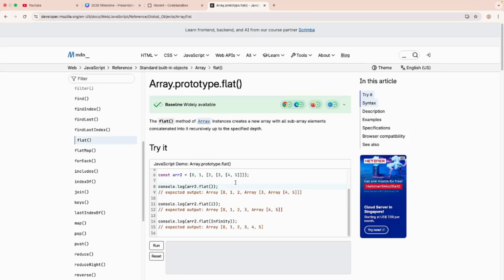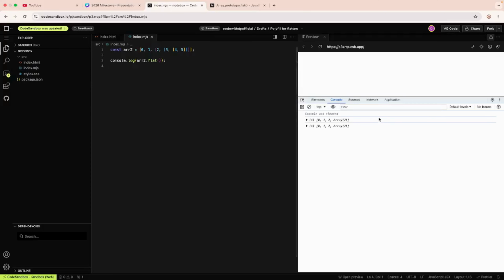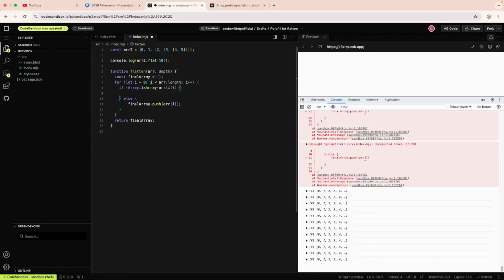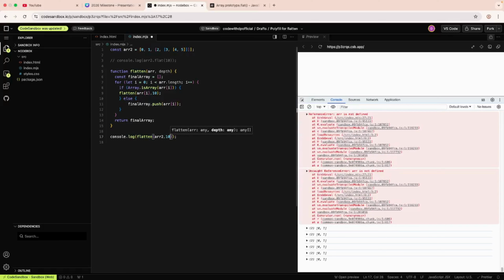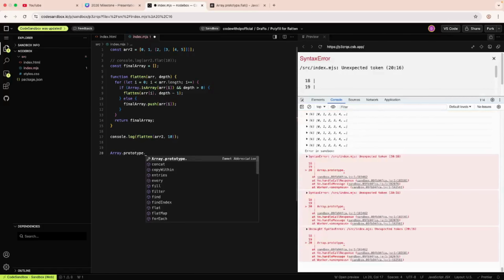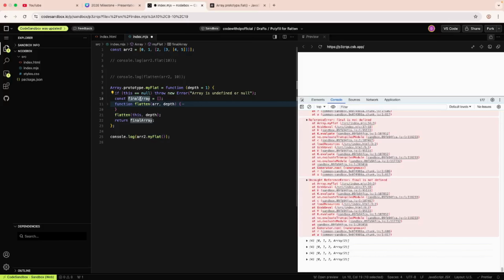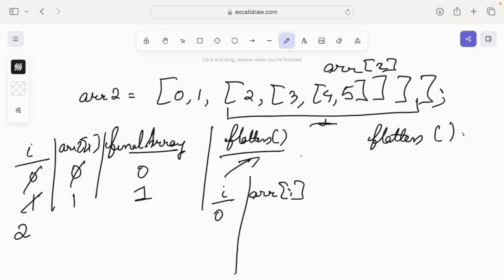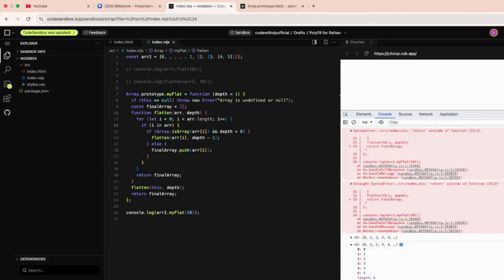Array.flat Polyfill in JavaScript 🔥 | Frontend Machine Coding Round #1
In this video, we implement a polyfill for Array.flat() in JavaScript, a commonly asked problem in Frontend Machine Coding Rounds and JavaScript interviews.

🔹 We break down how Array.flat() works
🔹 Handle nested arrays and depth
🔹 Write clean, interview-ready JavaScript code
🔹 Discuss real-world interview expectations

This is Episode 1 of our Frontend Machine Coding Round series, where we focus on core JavaScript concepts, polyfills, and problem-solving strategies that are frequently tested in frontend interviews.

Whether you're preparing for:

Frontend Developer interviews

Machine coding rounds

JavaScript deep dive

React / Angular / Vue interview prep

👉 This video will help you build strong fundamentals.

📺 What you’ll learn:

What is a polyfill?

How Array.flat() works internally

Recursive vs iterative approach

Common interview follow-up questions